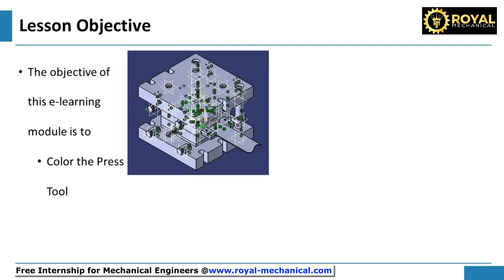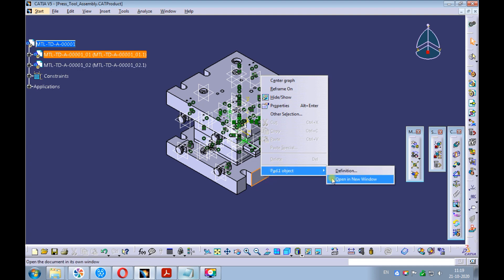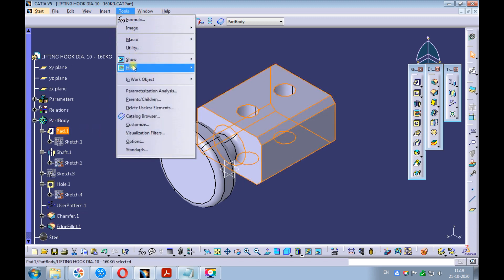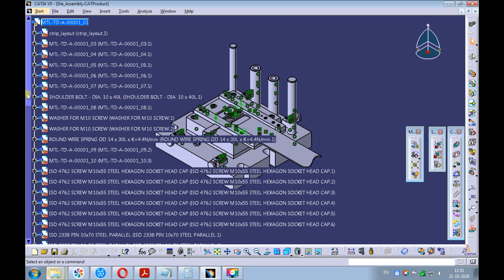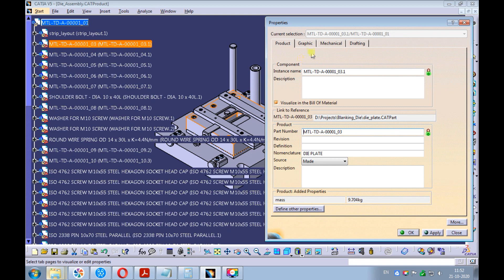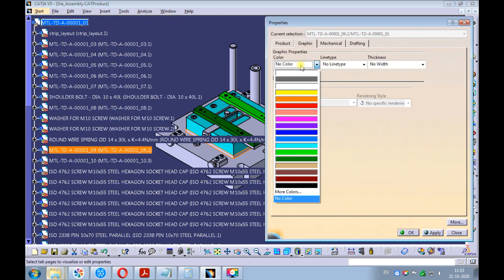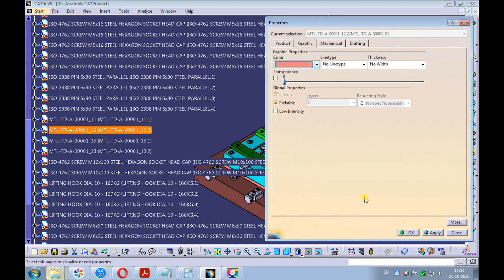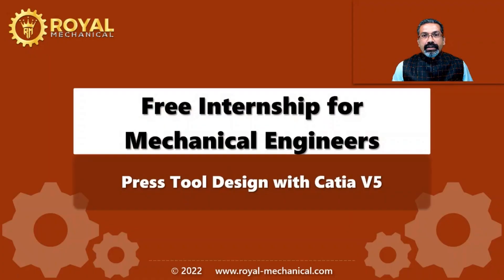Free Internship for Mechanical Engineers | Part 71 | Color the Press Tool in Catia V5